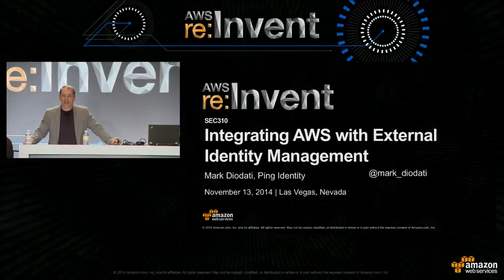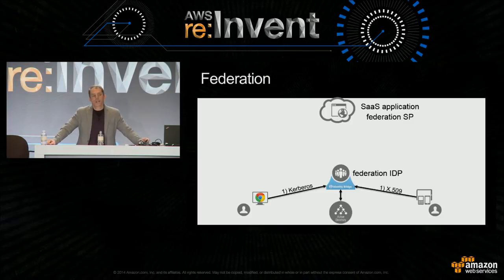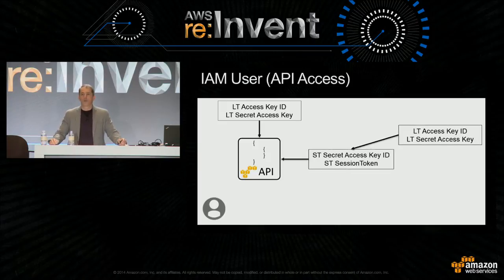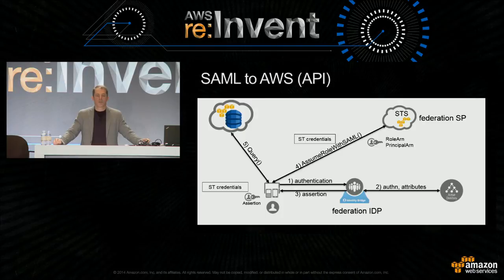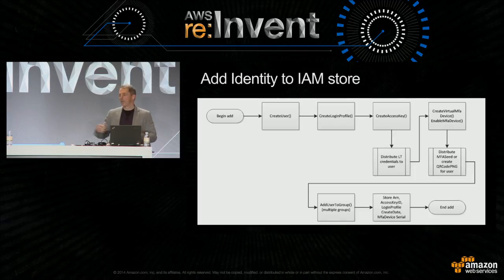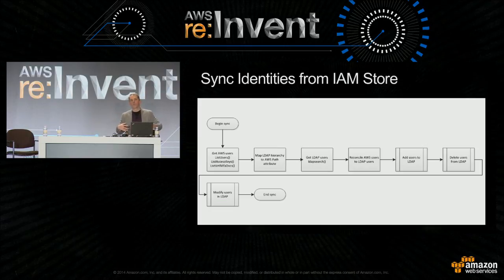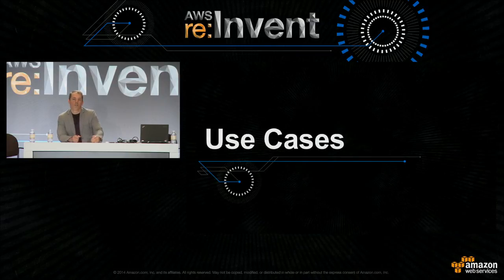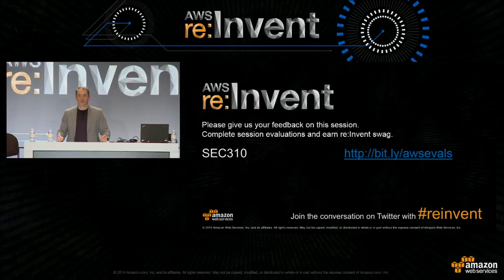AWS re:Invent 2014 | (SEC310) Integrating AWS with External Identity Management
Amazon Web Services IAM has a cohesive set of features, including authentication, service and resource authorization, and privilege delegation. But how does AWS IAM interact with an organization's external identity management framework? In this session, we will look at the identity disciplines, including authorization, identity governance and administration (IGA), provisioning, authentication and single sign-on-and their associated standards like XACML, SCIM, SAML, OAuth, OpenID Connect, and FIDO. We will specify how these externalized identity functions can be integrated with AWS to deliver a cohesive organizational identity management framework. We will also cover real-world deployments of externalized identity systems with AWS.